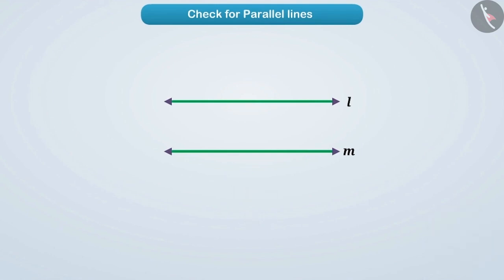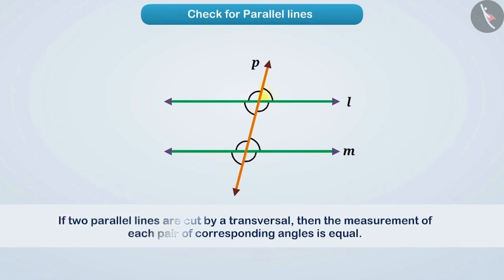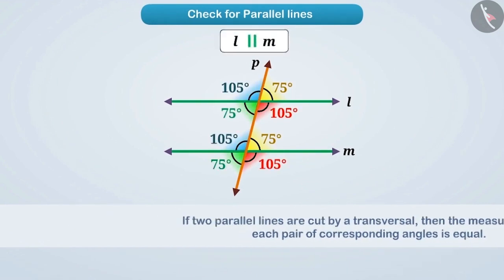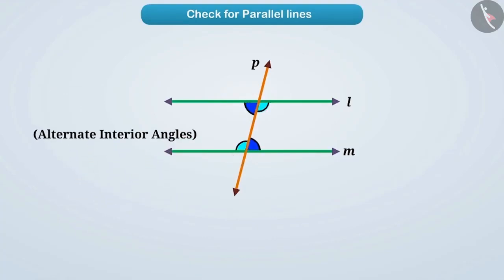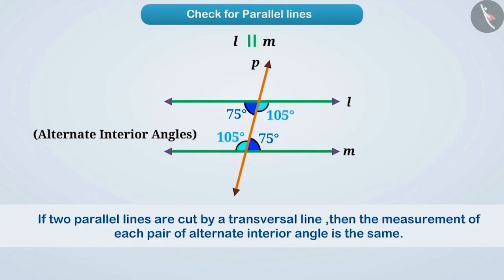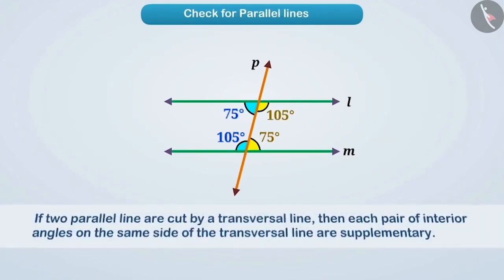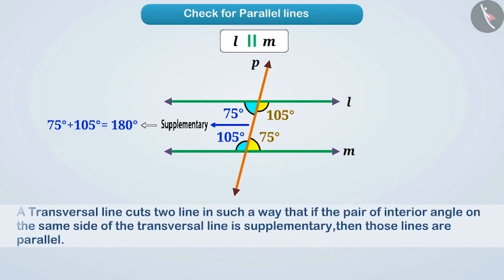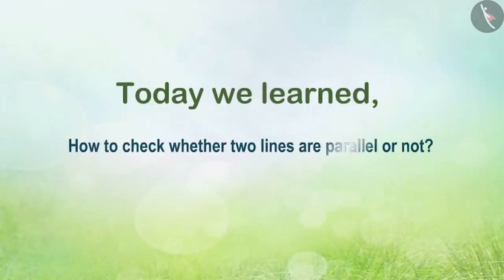Angles made by a Transversal on Parallel Lines Part 2-4 || Class 7 || ENGLISH MEDIUM || MANA TV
Subject :  MATHS

Topic  : Angles made by a Transversal on Parallel Lines